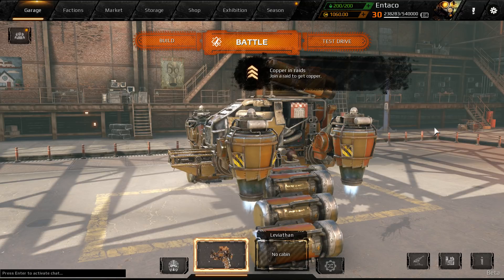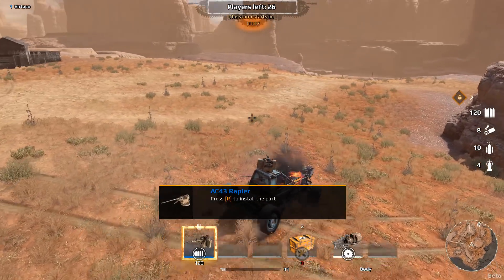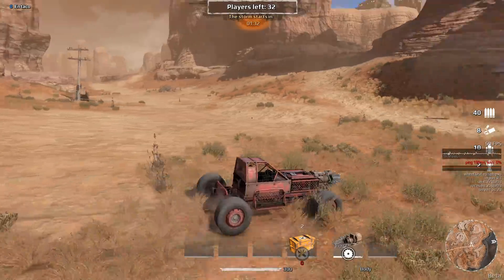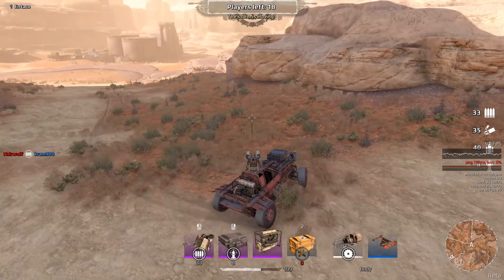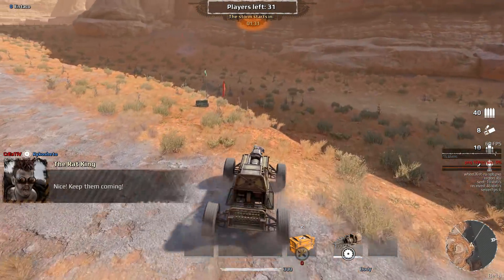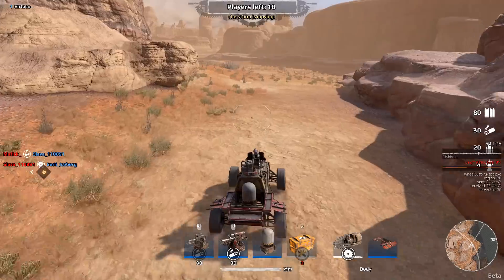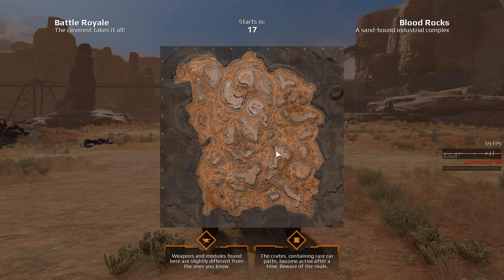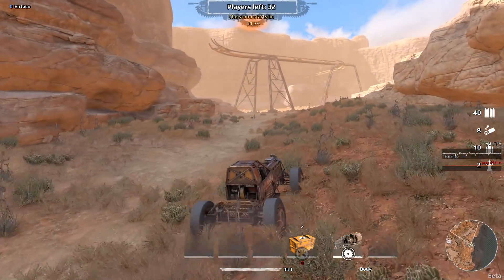Crossout - NEW GAME MODE! I'm Not Sure About This... What Do YOU Think? (Crossout Gameplay)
Today in Crossout we check out all of the new faction parts! Catapult ashbringer, Monster Truck Wheels, fire xbow phoenix, opressor engine, draco flamespitter & more on the way! The meat grinder, junkbow, cerberus cab & more.

Game Overview:
Crossout Game Overview: